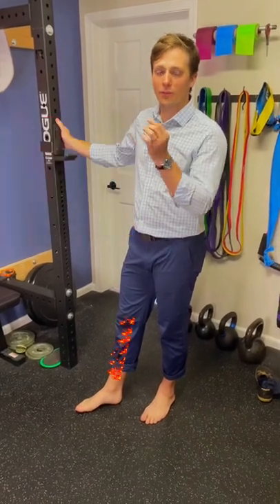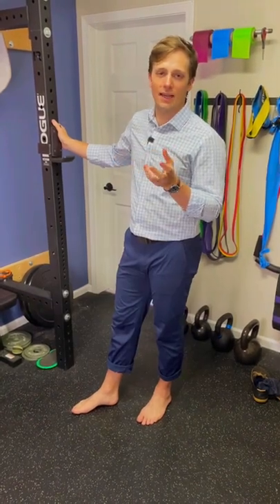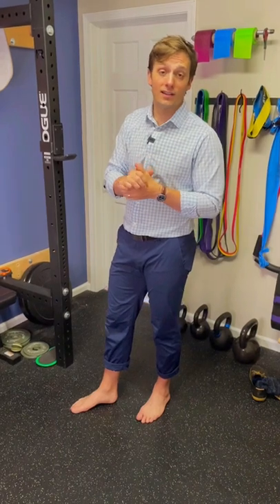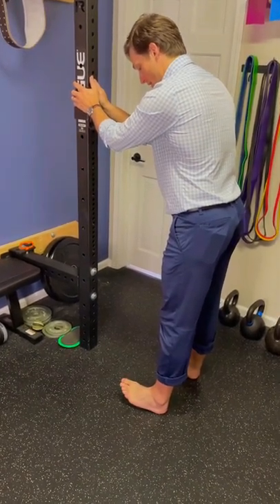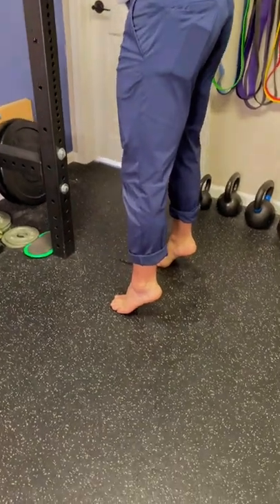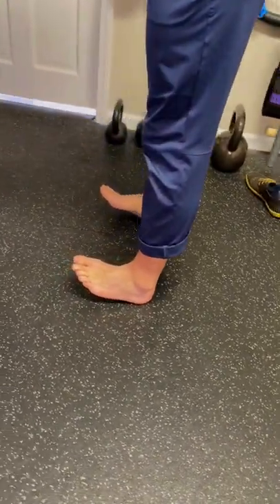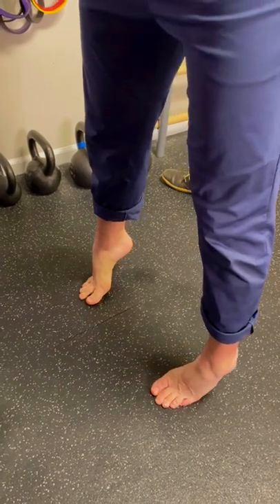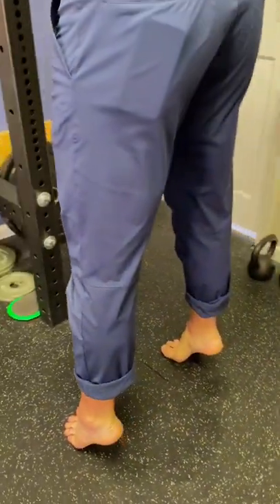*BEST* Exercise for SHIN SPLINTS